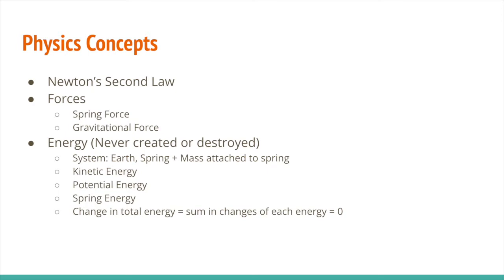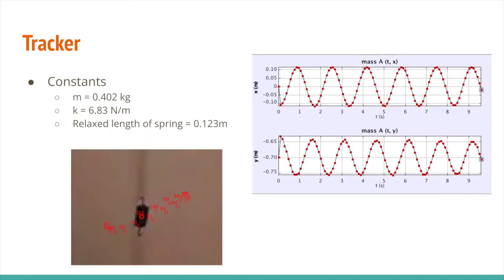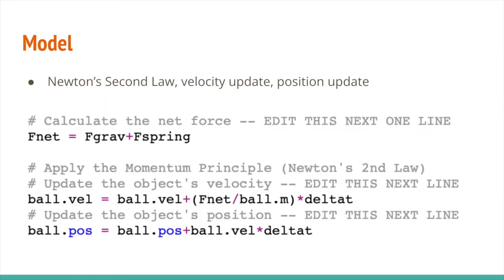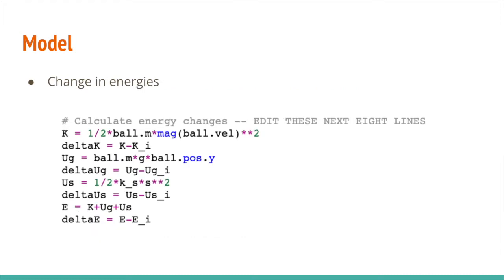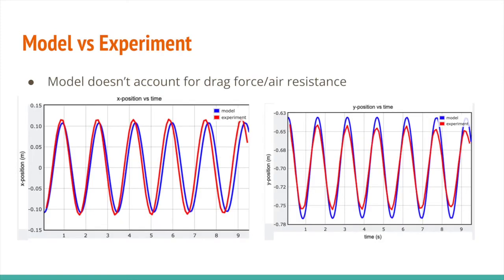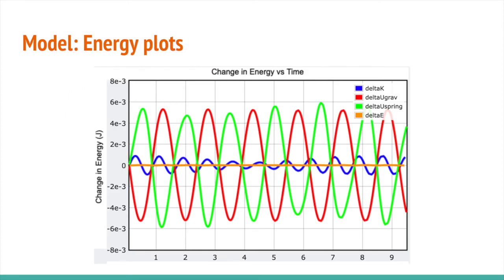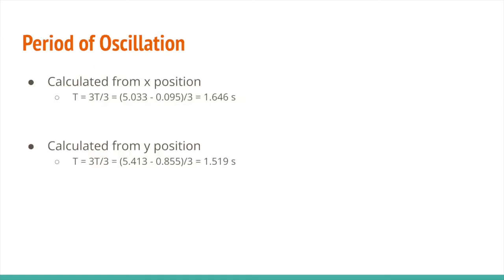Lab 4 Physics 1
glowscript if u need it :)